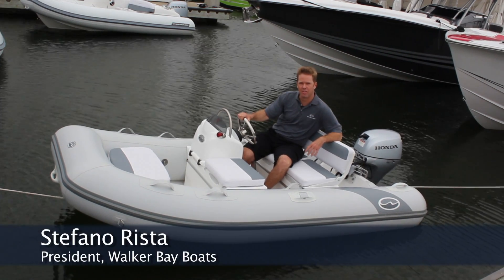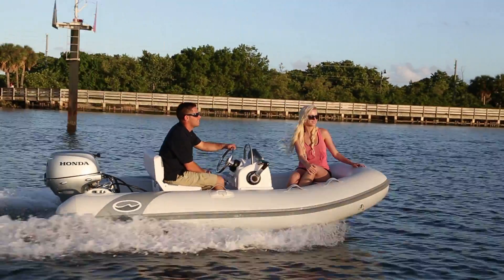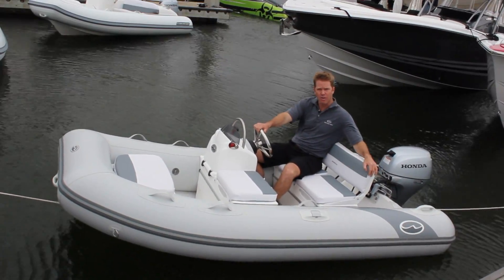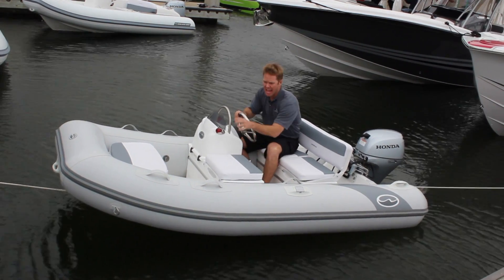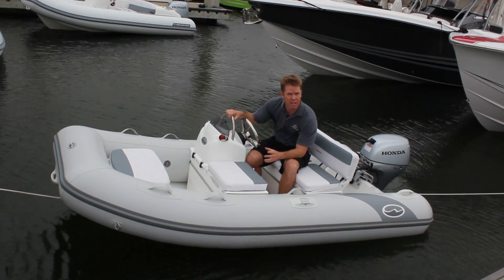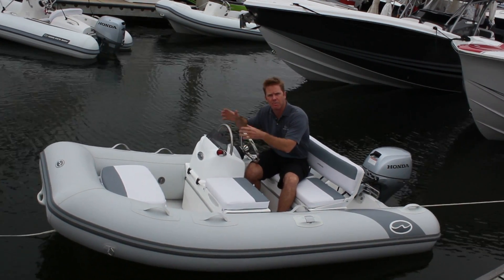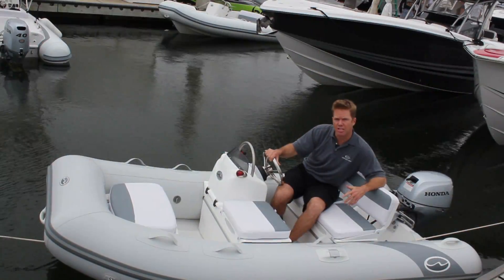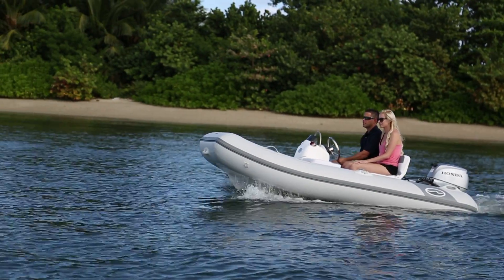Walker Bay Super Tender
The Supertender Rigid Inflatable Boat is designed for someone wanting a small but roomy tender that doesn’t compromise on features. It offers superior comfort and a smooth ride and has more available storage than any other comparable sized RIB. It is built to last using our proprietary DuraTech™ construction.